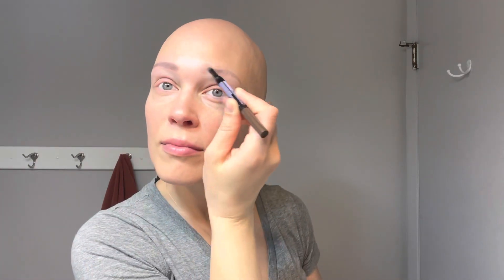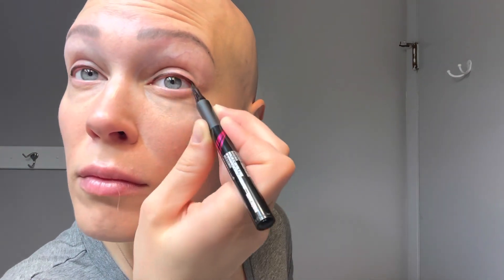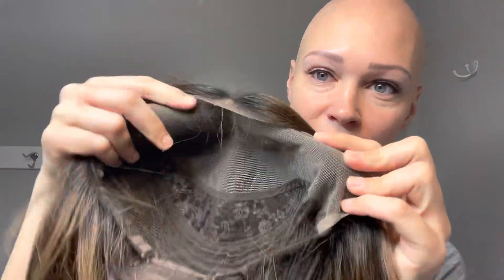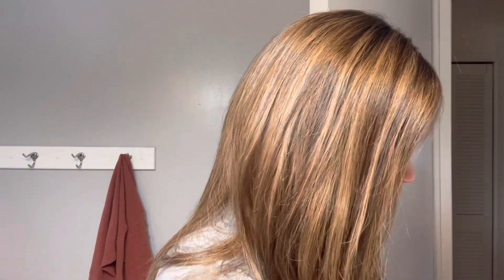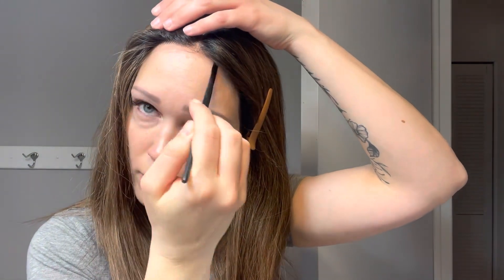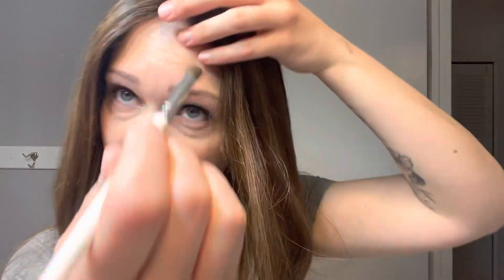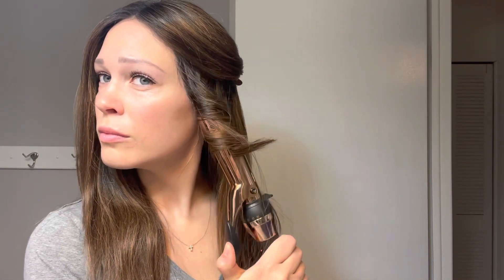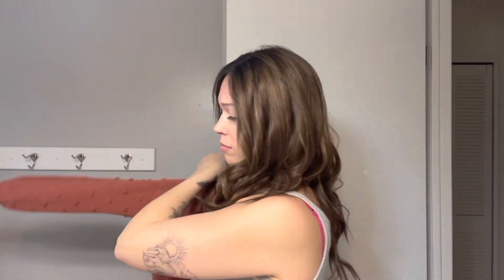Get Ready With Me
Join me while I get ready for church! In this video you’ll get the big picture of what I do every day for my makeup routine and how I secure Perfection onto my head. Perfection is by uniwigs and is 100% human hair with a lace front. She is extremely comfortable and light weight and I honestly can’t even tell when I’m wearing her!